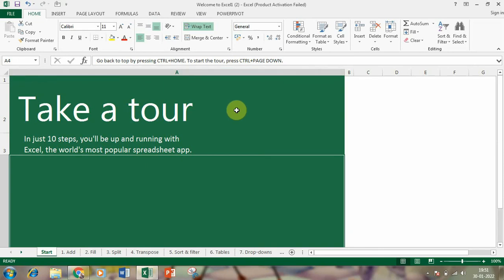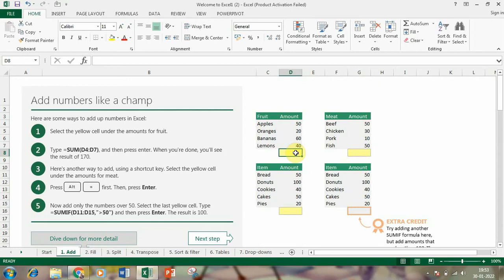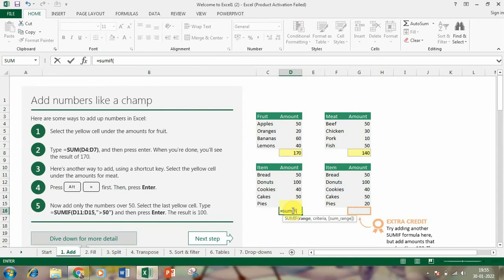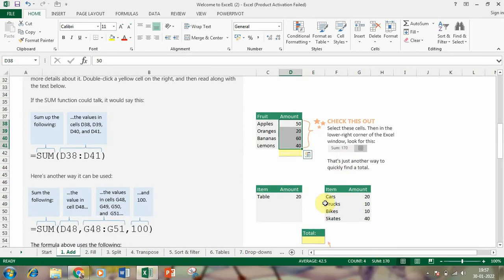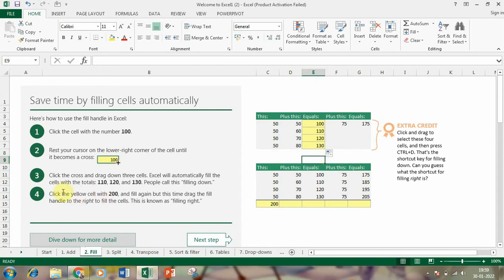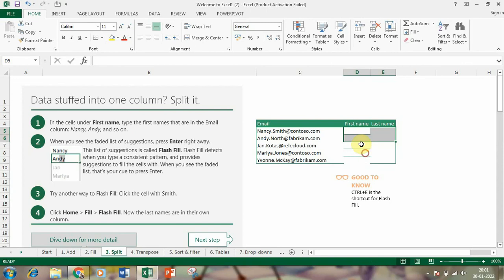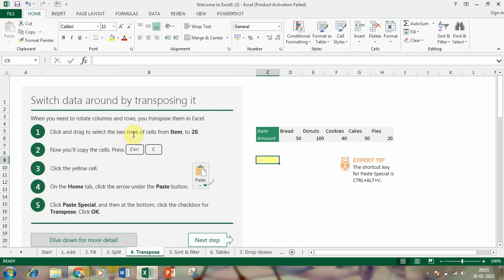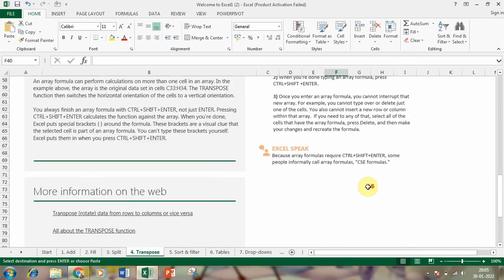excel basics for beginners | ms excel tutorial in english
ms excel tutorial in english excel basics in english